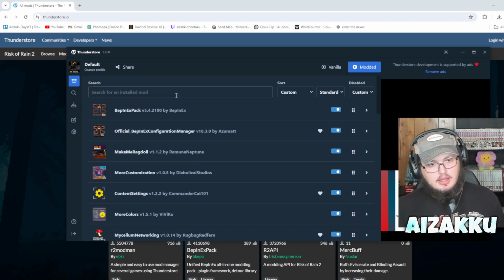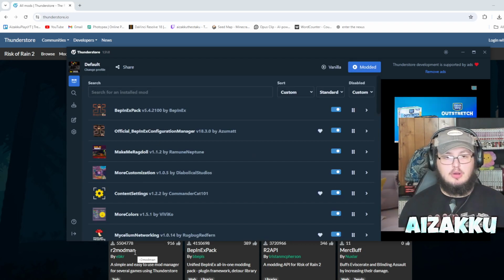*NEW* How To Install Mods For Content Warning! (QUICKEST GUIDE!)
Join me today as I guide you through the seamless process of installing mods for Content Warning using Overwolf. This lightning-fast method allows you and your friends to effortlessly create mod profiles, enabling you to jump into the action together within minutes! Unlock a world of possibilities – from rocking stunning new suits to expanding your lobbies and beyond. Elevate your gaming experience and immerse yourself in the exciting enhancements that await!

📱SOCIALS
Anime: @AizakkuTheOtakuAM
Gaming Group: @ArchiacGaming